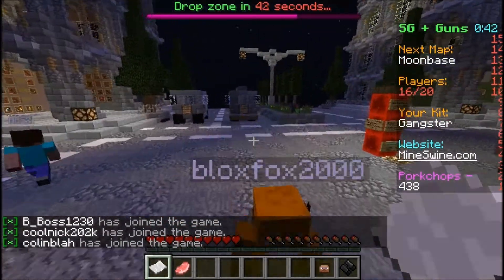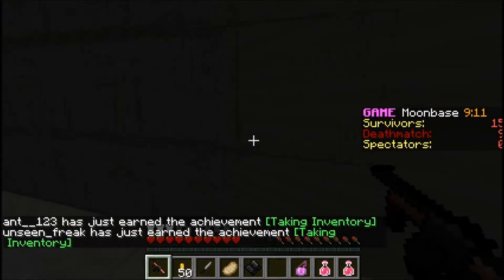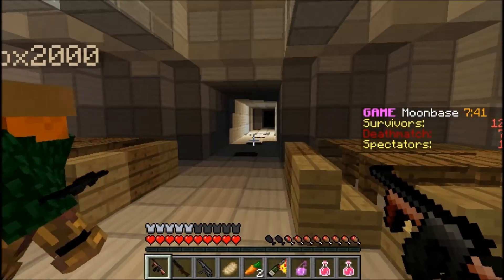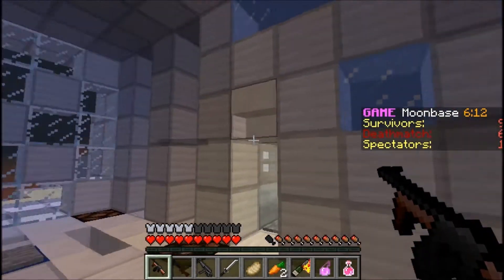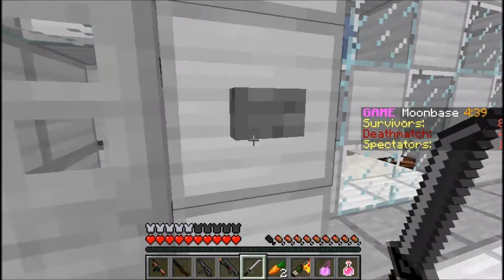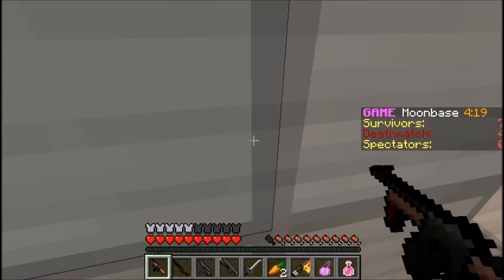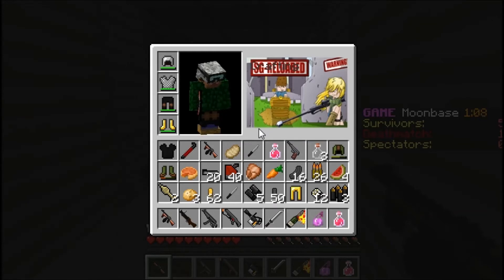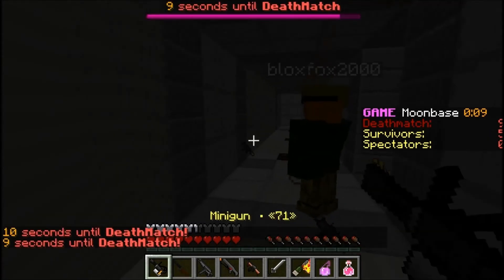SG + Guns W/ Blox! Episode 5: The Moonbase Assault! PART 2!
Doesn't it look SO much better white? You can also leave my videos a LIKE, which would also be appreciated!

The music used in my videos are the property of the creators. I do not own them or claim to. Any references to copyrighted material in my videos are put in strictly for entertainment. Goomba does not always represent the content in the games that he plays and NEVER represents all content of Youtube.